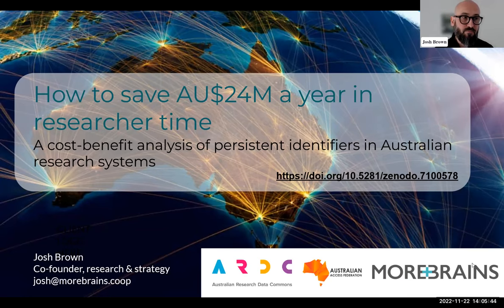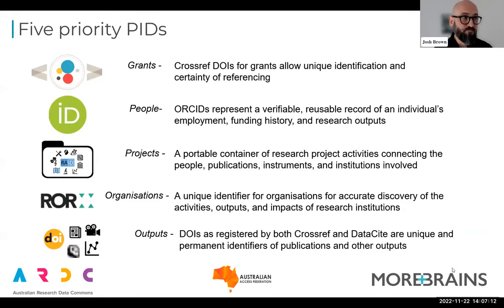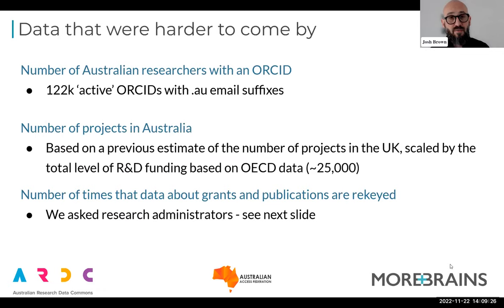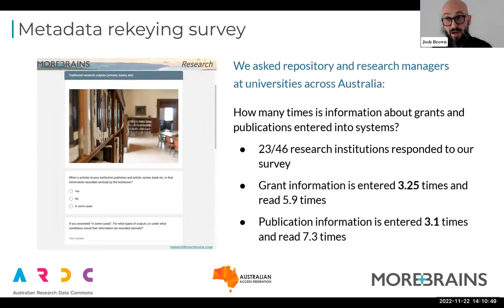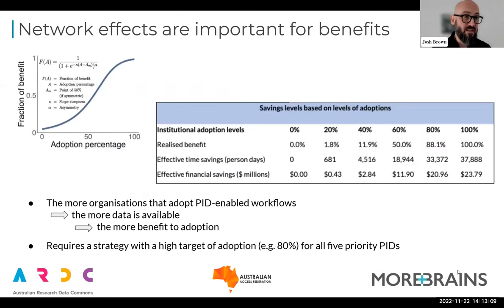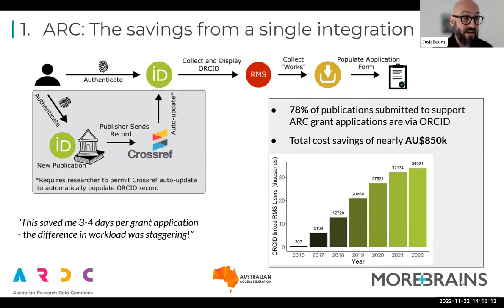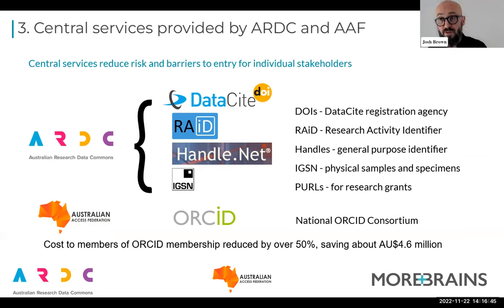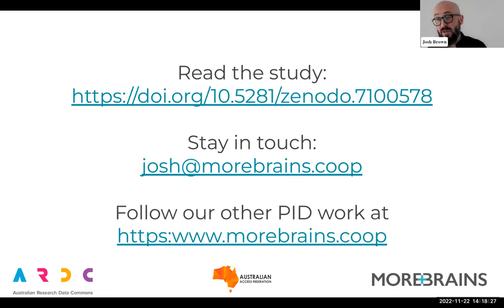How five PIDs (and their metadata!) could save your country millions!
Recorded:  23/11/2022
Presenters:
 - Josh Brown, MoreBrains
 - Matt Buys, DataCite
 - Maria Gould, ROR
 - Jennifer Kemp, Crossref
 - Chris Shillum, ORCID
 - Shawn Ross, ARDC/RAiD
 - Natasha Simons, ARDC
Moderators:
 - Alice Meadows
 - Matthias Liffers

As funders, institutions, and policy-makers around the world seek to better understand the impact of the research they support and reduce the administrative burden on their researchers, many see persistent identifiers (PIDs) as an important part of the solution.

A recently published report by the MoreBrains Cooperative, commissioned by the Australian Research Data Commons (ARDC) and the Australian Access Federation (AAF) backs this up. It found that close to 38,000 person days per year, equivalent to nearly AUS$24 million, could be saved through the nationwide adoption of key PIDs and the reuse of their associated metadata. The report, therefore, called for the development of a national strategy focusing on five priority PIDs (for grants, organisations, outputs, people, and projects).

After a brief overview of the report, representatives from Crossref, DataCite, ORCID, RAiD, and ROR discussed their responses, their thoughts on next steps, and how they’re working together to help realise the benefits for the research community in Australia and around the world.